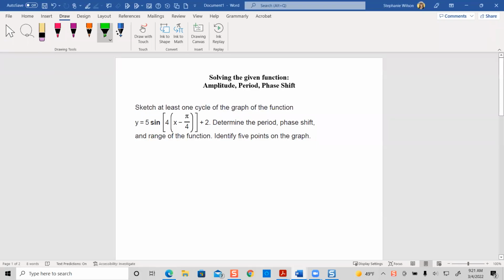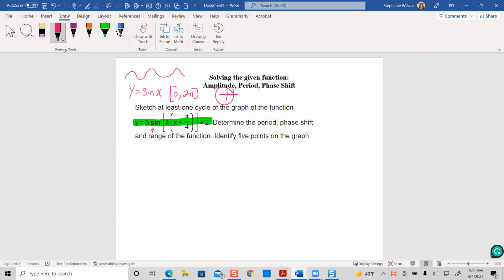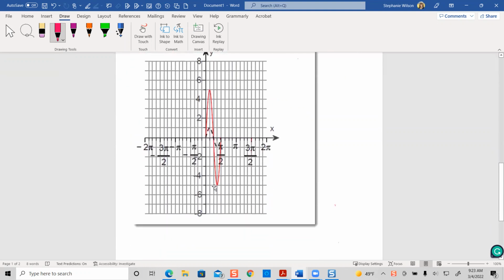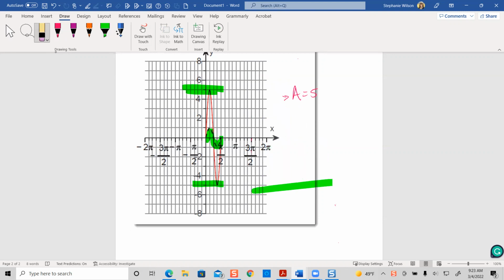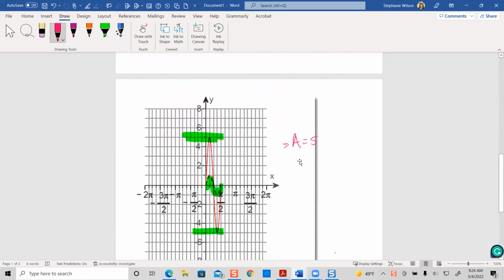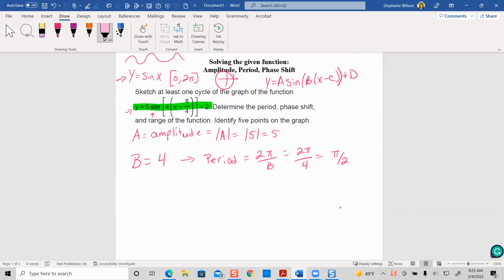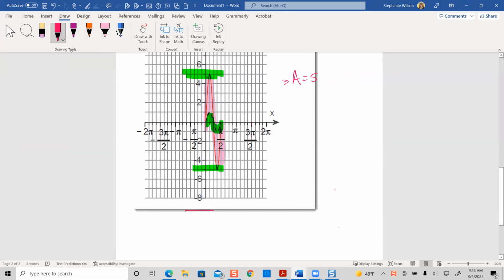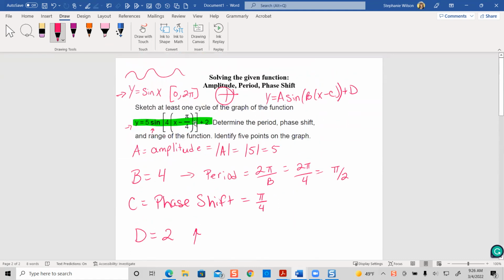Solving for the Amplitude, Phase Shift, Period